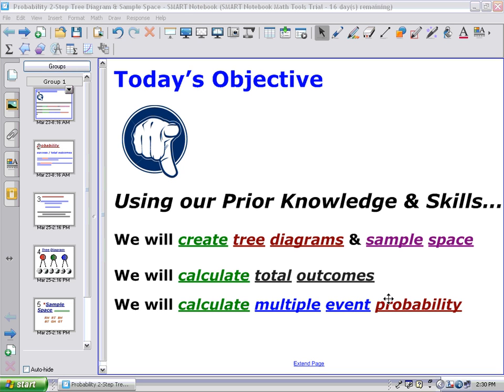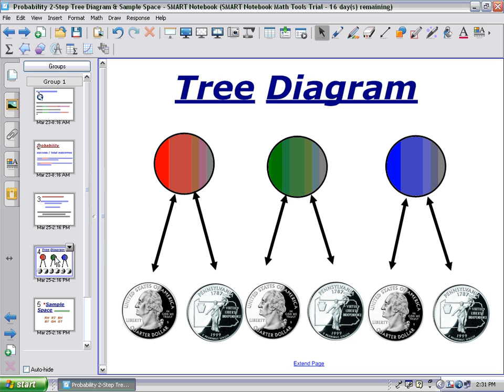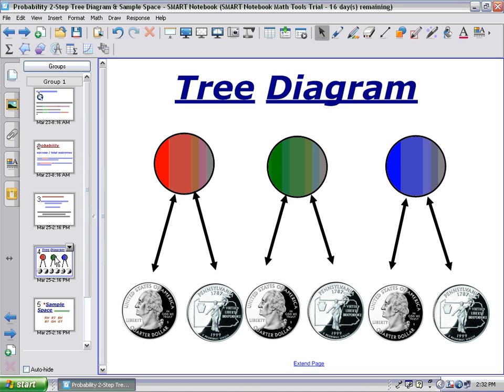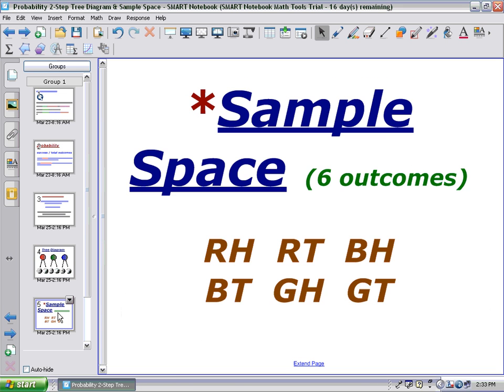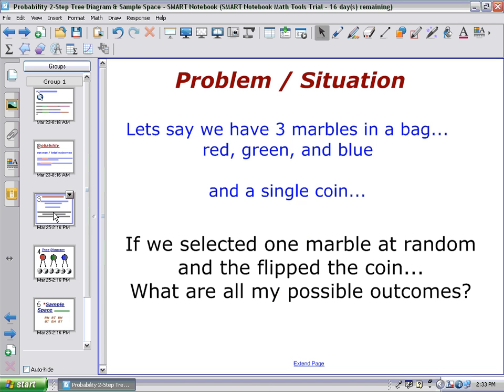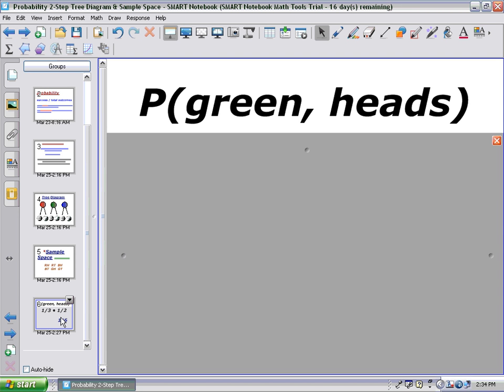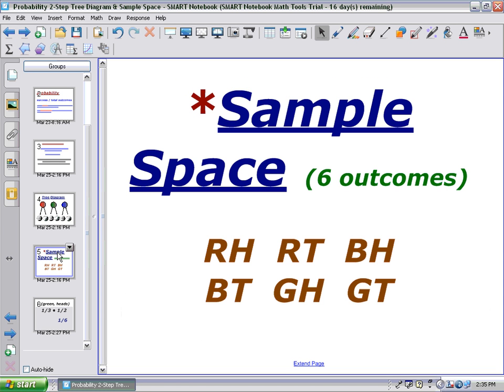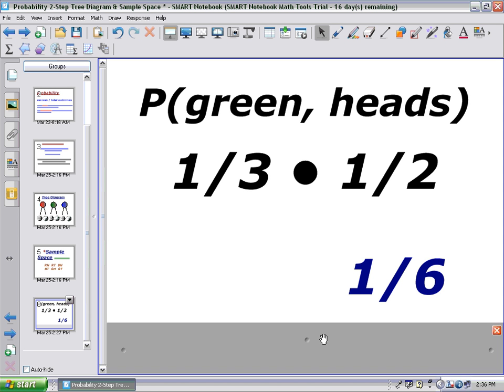Multiple Event Probability.wmv